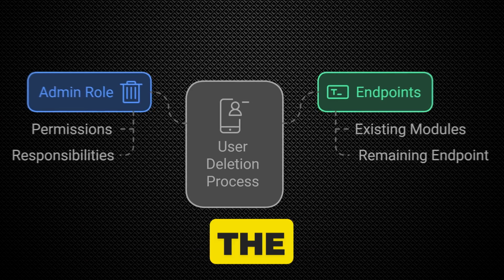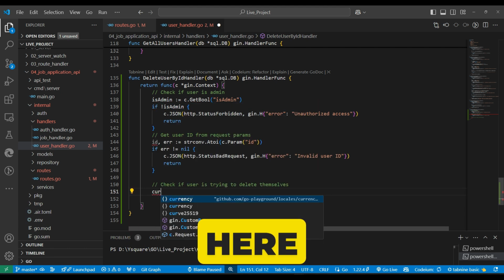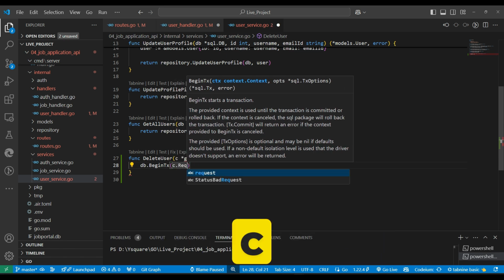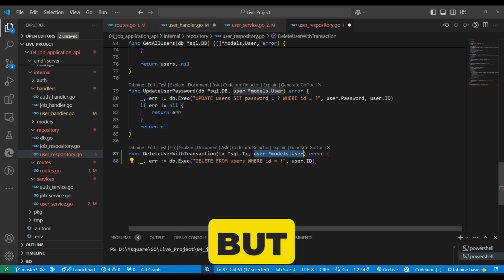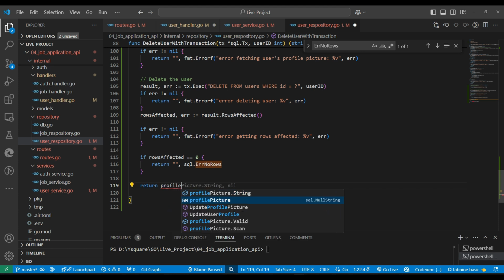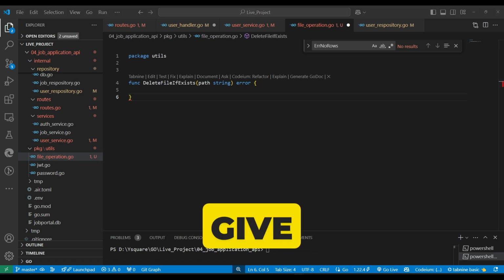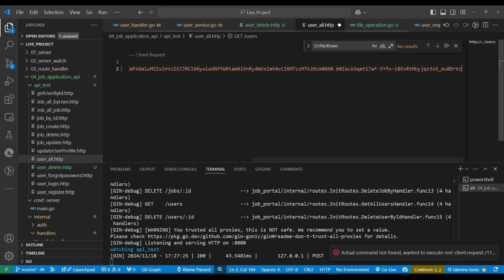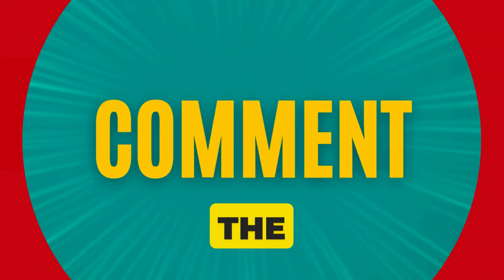#43 Why Transactions Matter: How to Safely Delete Users in Golang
🔒 Why Transactions Matter: How to Safely Delete Users in Golang | Database Transactions Tutorial
In this comprehensive tutorial, we dive deep into building a robust user deletion mechanism using Go language, focusing on database transactions and best practices.
🚀 What You'll Learn:

Implementing secure user deletion endpoint
Managing database transactions in Go
Handling associated data deletion safely
Error handling and rollback strategies
Best practices for database operations

🛠 Key Technical Highlights:

Go REST service user management
SQL transaction handling
Deleting user and associated job records
Profile picture removal process
Implementing admin-only deletion functionality

💡 Advanced Concepts Covered:

Transaction isolation levels
Context management in Go
Repository and service layer implementation
Error handling techniques
File system operations

⚙️ Code Structure:

Handler implementation
Service layer logic
Repository database operations
Utility functions for file management

🔍 Who Should Watch:

Go language developers
Backend engineers
Database transaction learners
REST API developers
Web service architects